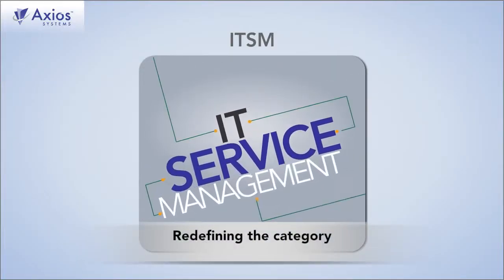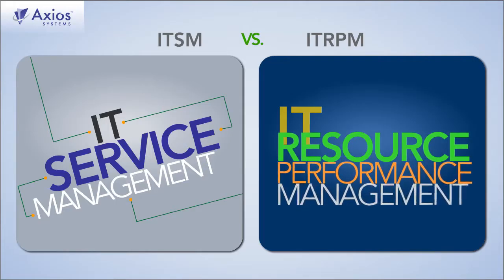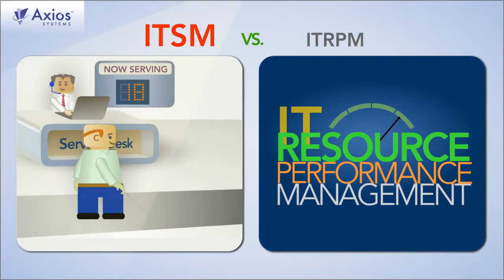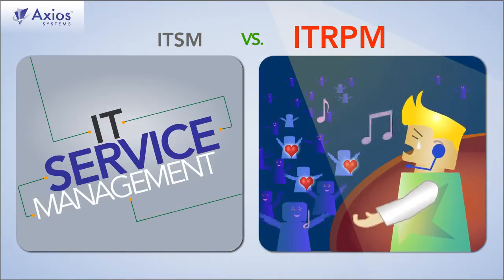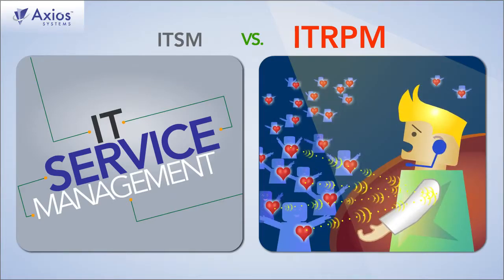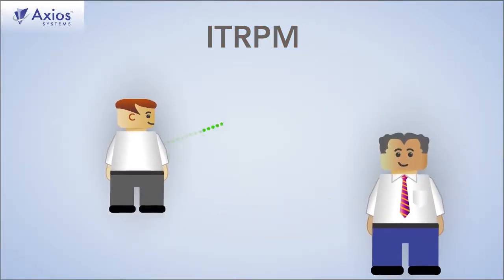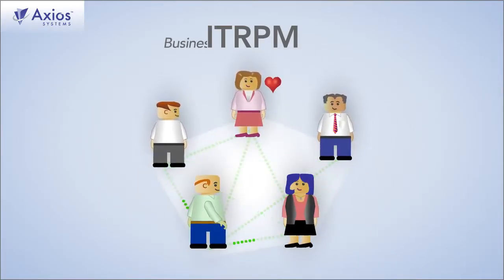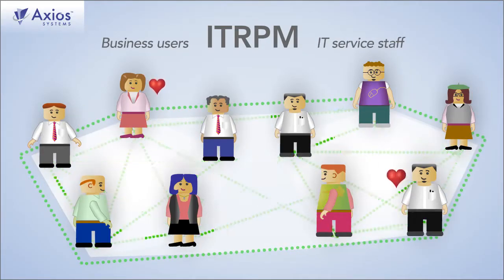How to Explain a Technology Solution with a 2-Minute Explainer Video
Rethinking IT Service Management as performance management. Excerpt from an Axios Buyer's Journey Video Bundle. 2-Minute Explainers produced by Business Information Graphics